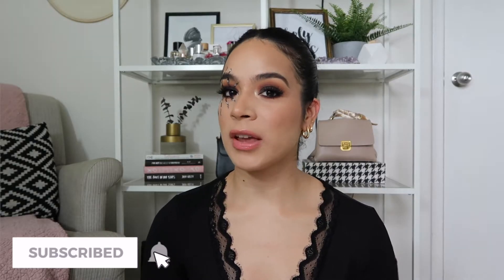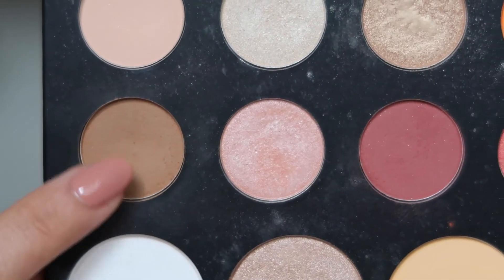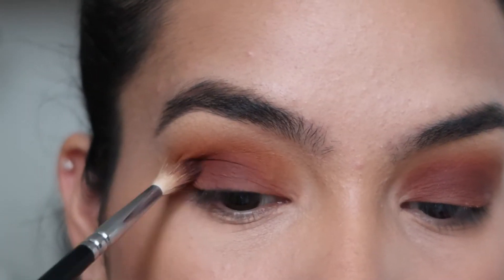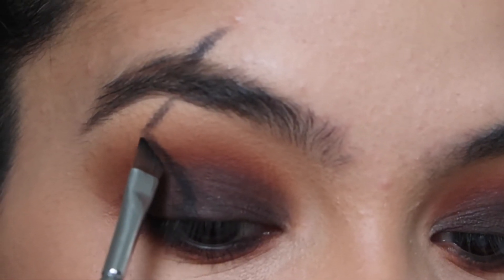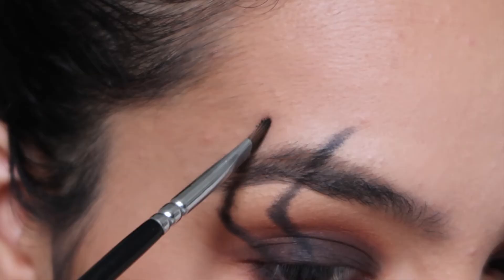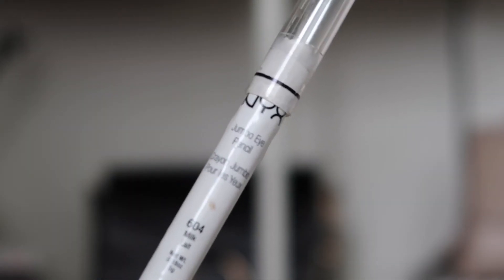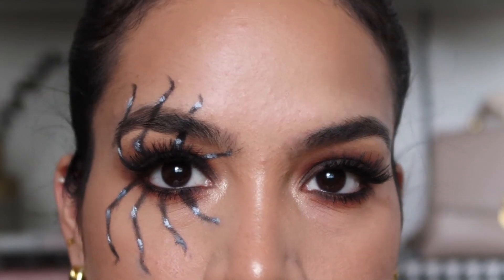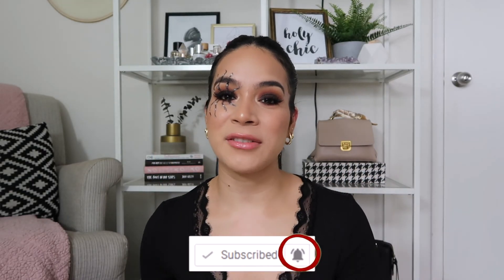Easy Last Minute Halloween Spider Eye Makeup Tutorial | Jessica Melgoza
Halloween weekend is in just a few days so here's a beginner-friendly last-minute Halloween costume idea that requires no costume at all, just makeup! I hope you find this tutorial helpful! 🎃🕷👻

If you’re reading this, you’re amazing + I LOVE YOU!! ❤️